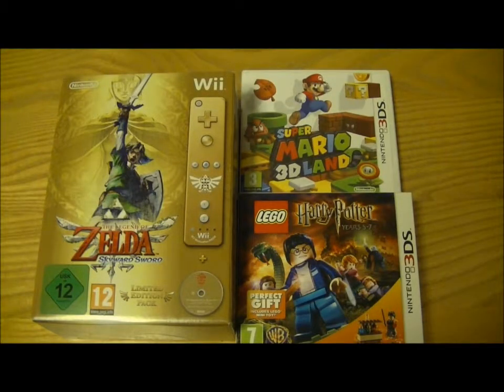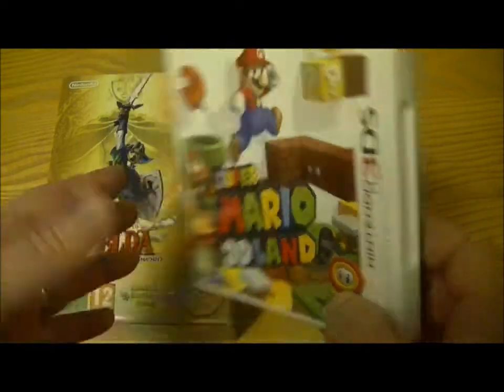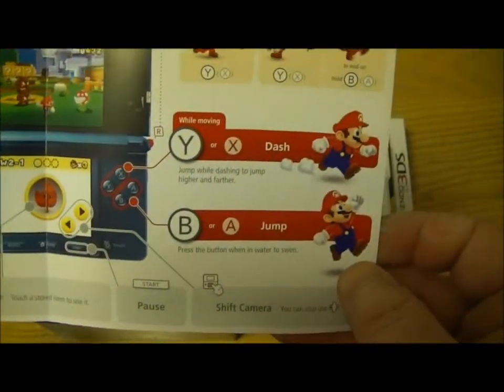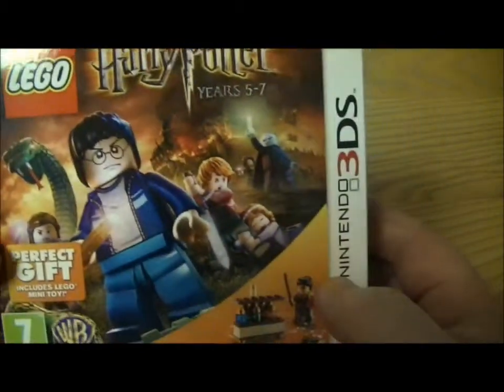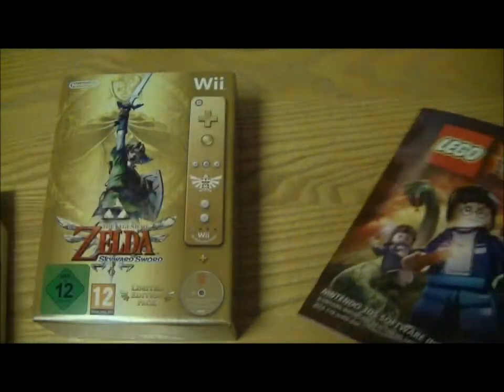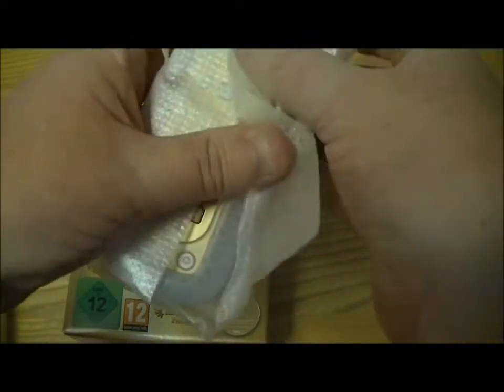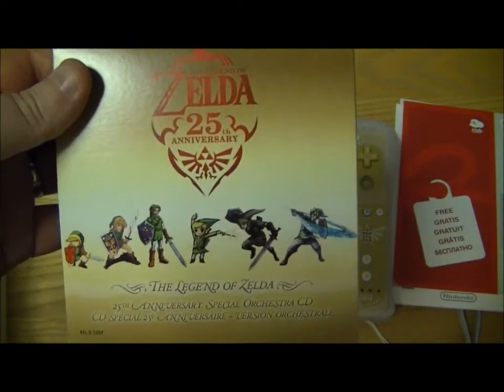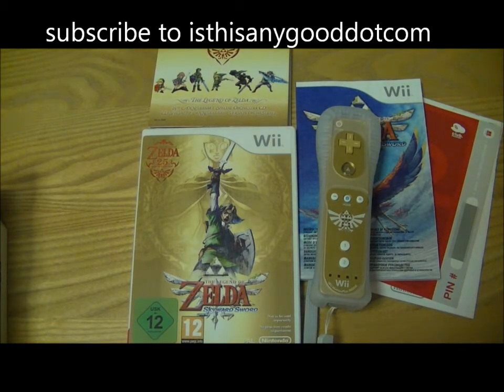Super Mario 3D Land 3DS + Zelda Skyward Sword Wii+ Harry Potter Years 5 - 7 3DS Unboxing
riple unboxing. Super Mario 3D Land on Nintendo 3DS . Harry Potter on Nintendo 3DS and Legend Of Zelda Skyward Sword on Nintendo Wii unboxing. Reviews coming soon